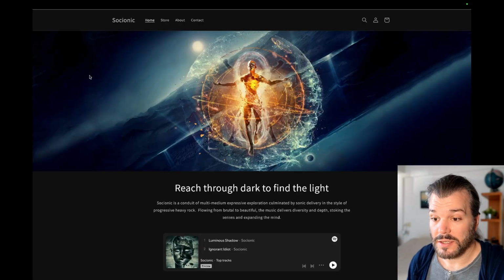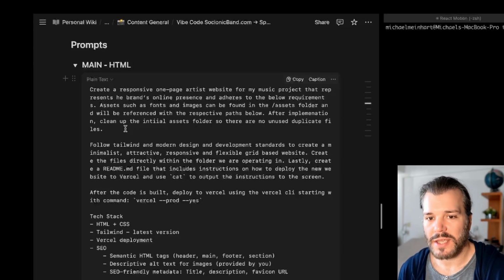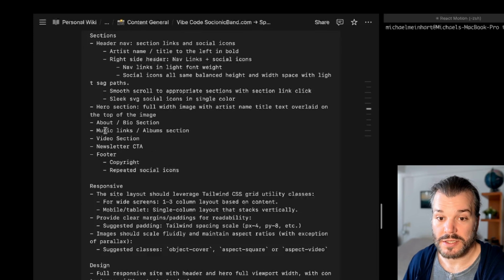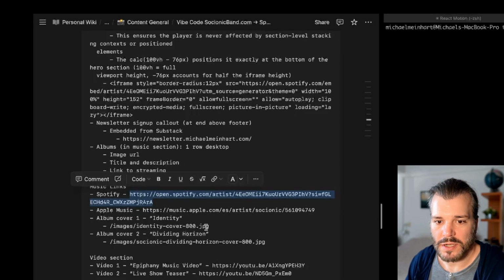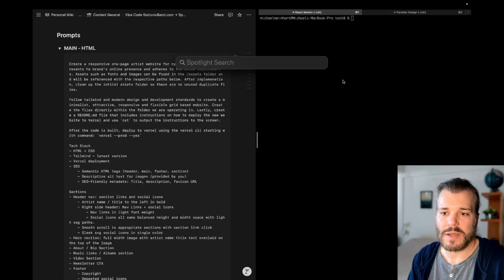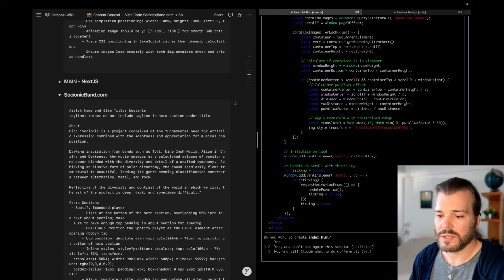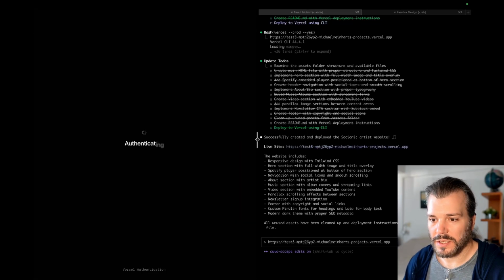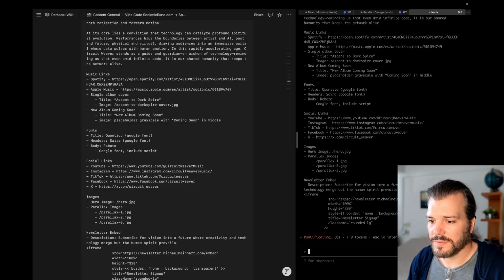One AI Prompt, Two Artist Websites, Free Hosting - Done in 30 Minutes!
AI tools are making it easier for creatives to use technology to expand their abilities so they can focus on being more creative. In this video I show you how by using AI programming tool, Claude Code, to create a new visually immersive website for my band @Socionic and host it for FREE , all in a single prompt and all in under 30 minutes. As an add on bonus, we create another artist site for @circuit_weaver using the same prompt in only a few minutes more.

01:49 - Prompt Overview
02:53 - Good Prompting Input == Good Output
04:18 - Custom Prompt Structure
05:01 - Free Hosting on Vercel
07:51 - Prompt Content Section
09:31 - Image Assets Setup
11:28 - Building with Claude Code AI
17:45 - View Results Live on Internet
19:37 - Build Second Site with Same Prompt
22:11 - Conclusion and Github